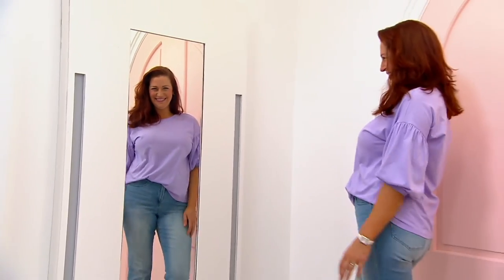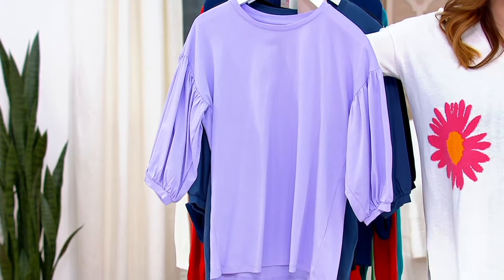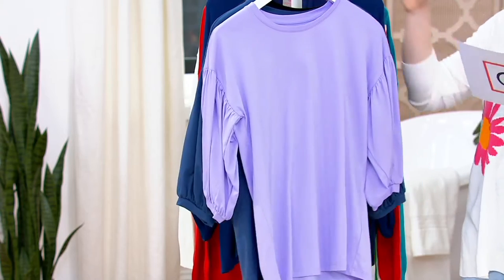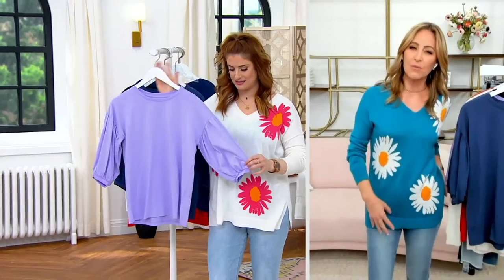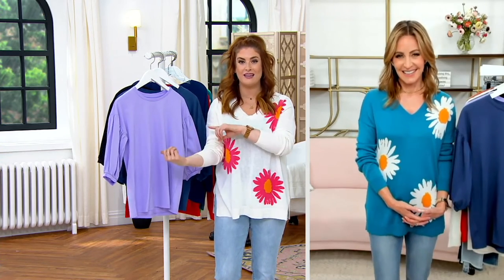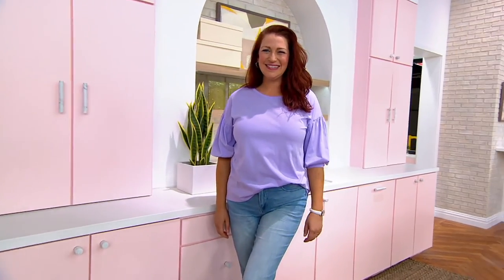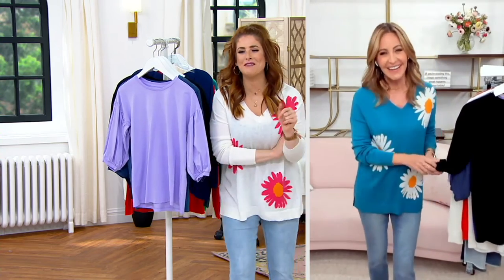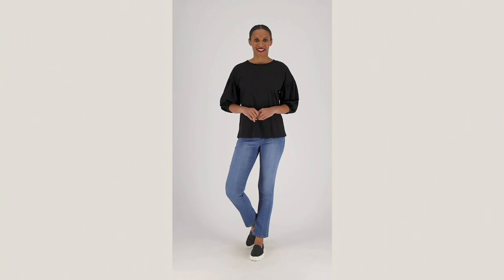Laurie Felt Cotton Modal Everyday Tee on QVC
Laurie Felt Cotton Modal Everyday Tee

This top elevates your everyday with a gorgeous textured sleeve -- giving us total romantic-chic vibes. Take it from your cubicle to the city, for a truly versatile look. From Laurie Felt Los Angeles.